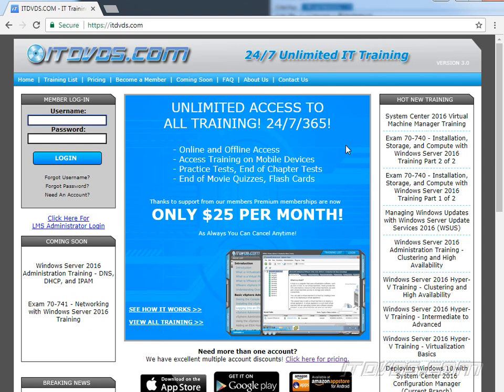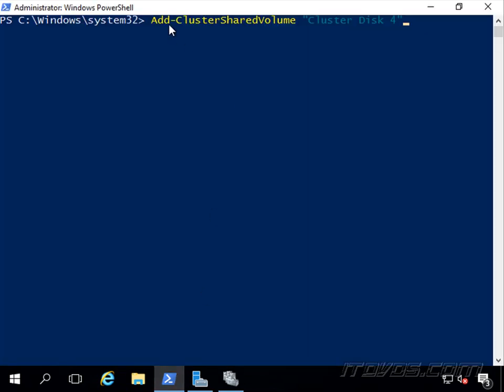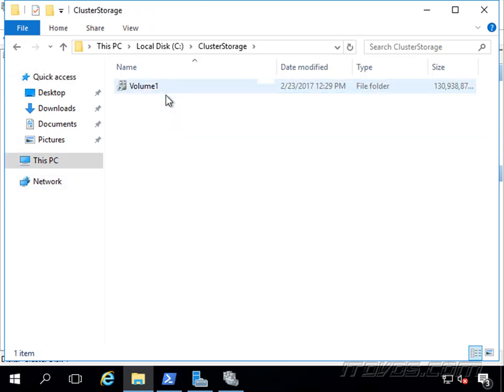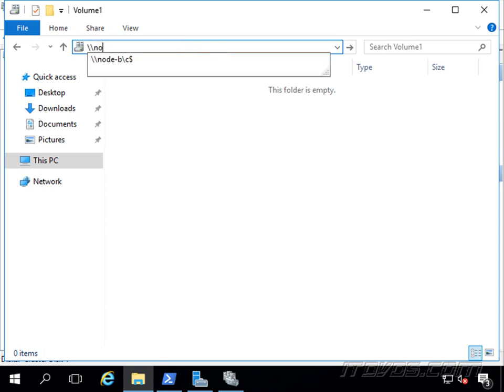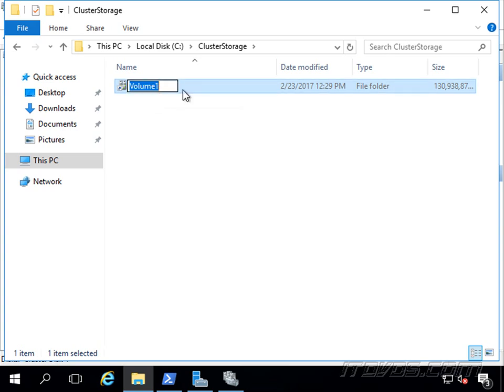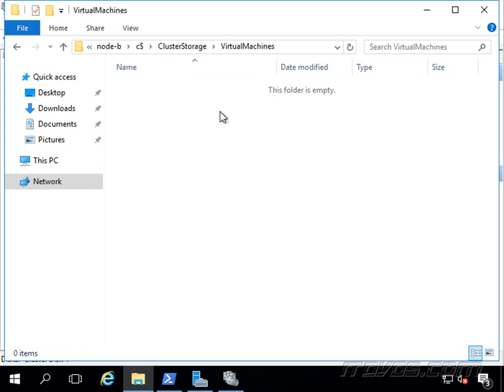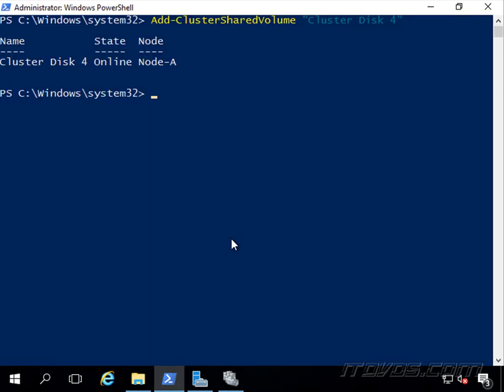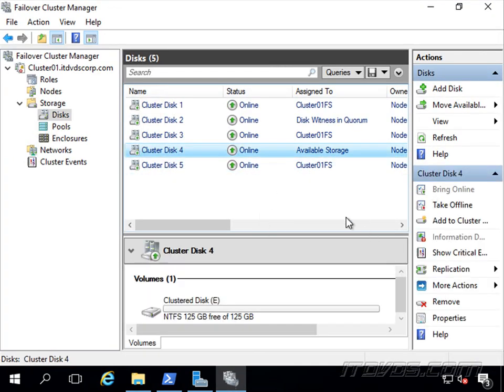How to Create a Clustered Shared Volume (CSV) in a Server 2016 Cluster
In this movie we show how to create a clustered shared volume in a Windows Server 2016 Failover Cluster.

This is just a sample from the training available at ITdvds.com. For complete training please go